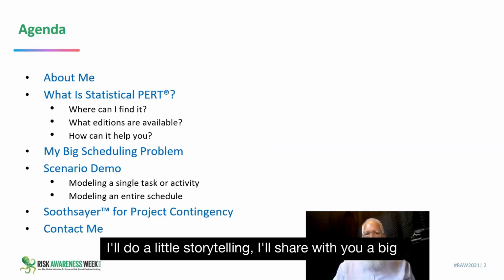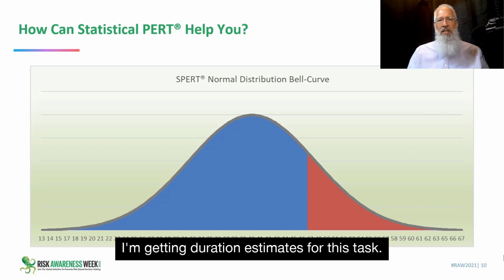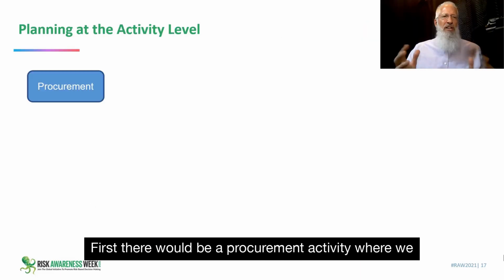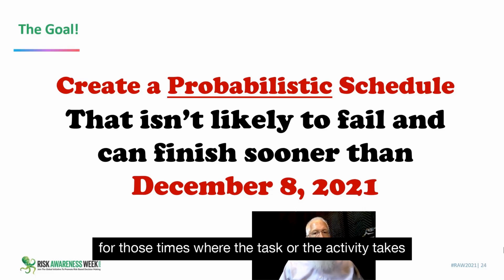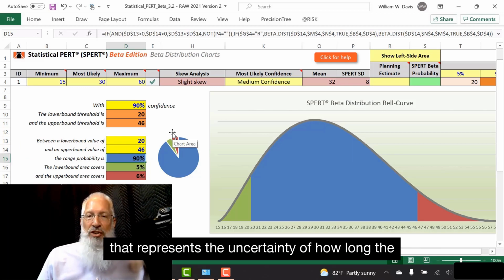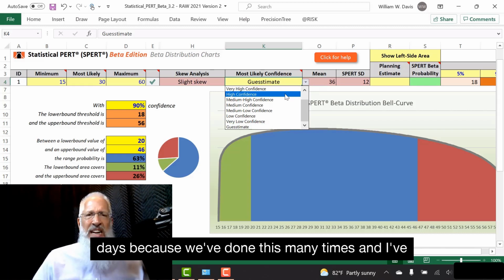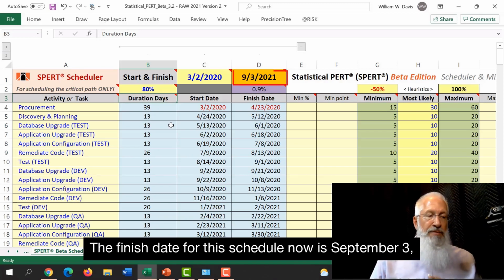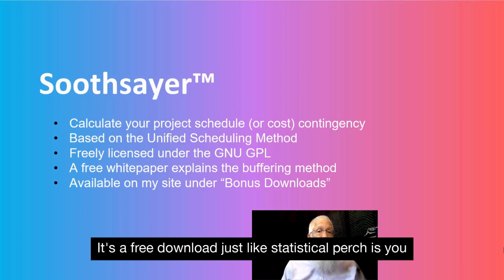William Davis highlights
RISK AWARENESS WEEK is the biggest online platform to learn about risk management and decision making. Amazing lineup of international speakers share practical case studies on integrating risk management into climate and environmental decision making, planning, project management and risk-adjusted performance management.

You can watch the workshops live or in replay on your phone, computer or tablet. More than 4800 participants joined the RAW2020 last year, don't miss this opportunity to upgrade your risk game. The workshops will be of value to decision makers and risk professionals alike.

At RISK-ACADEMY we have compiled free videos of lectures, seminars and interviews with Russian risk managers, as well as free templates and examples of the tools required for the implementation of elements of risk management in the organization of small and medium-sized businesses.